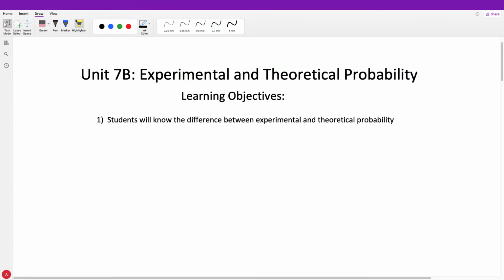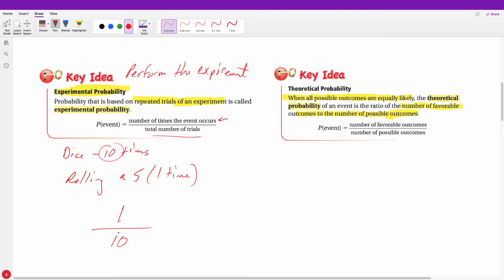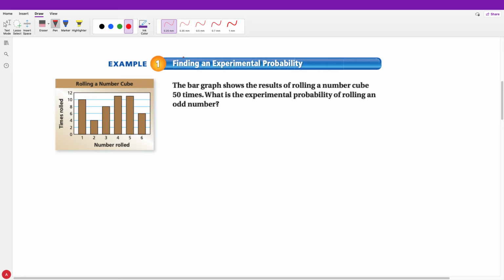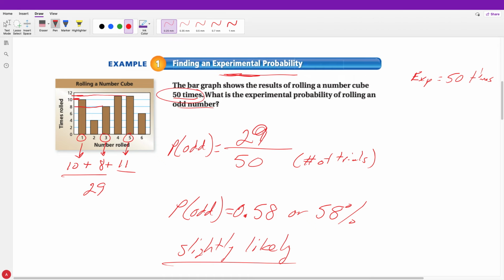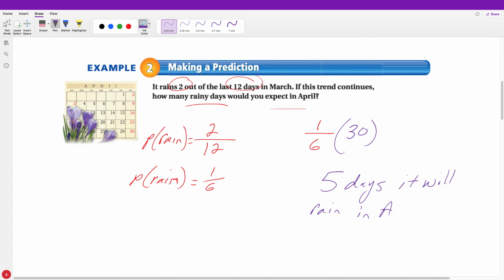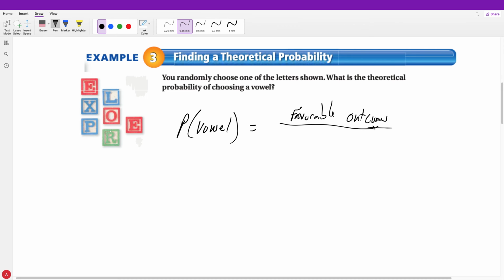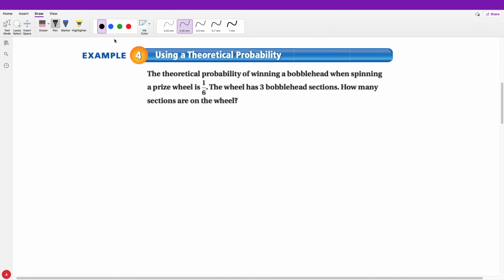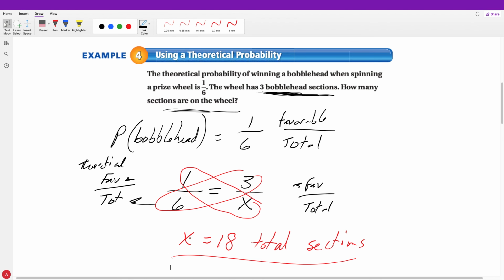Unit 7B: Experimental vs Theoretical Probability